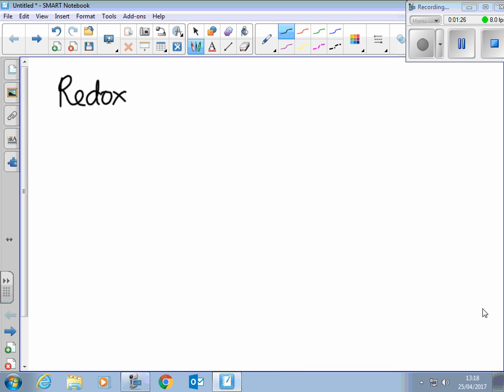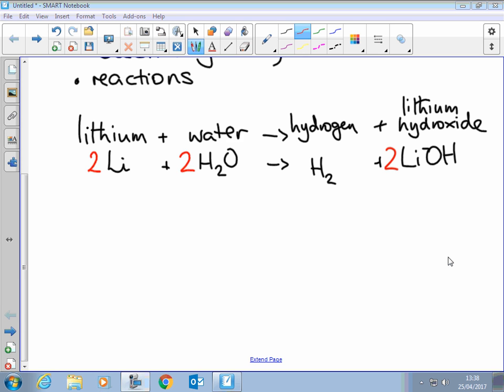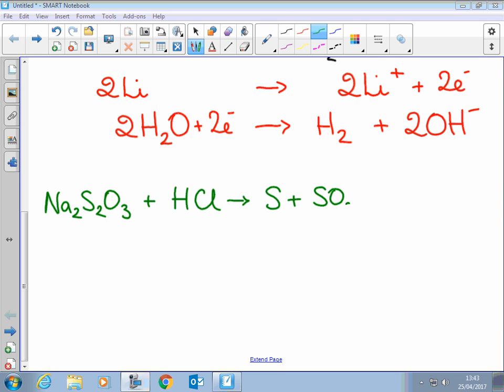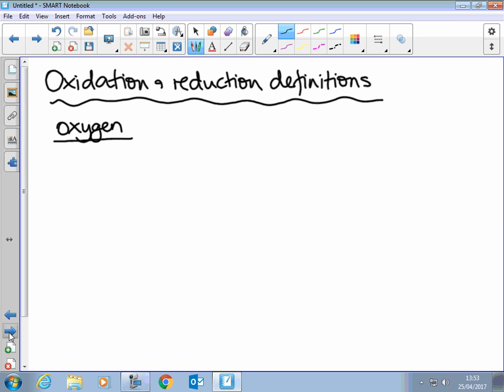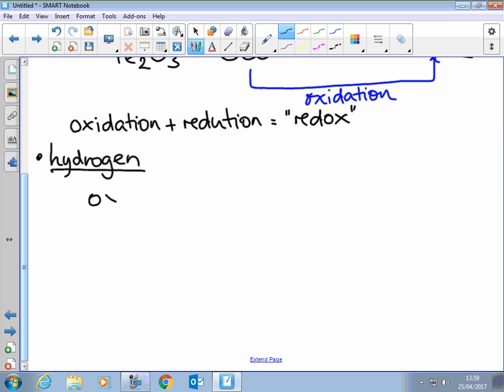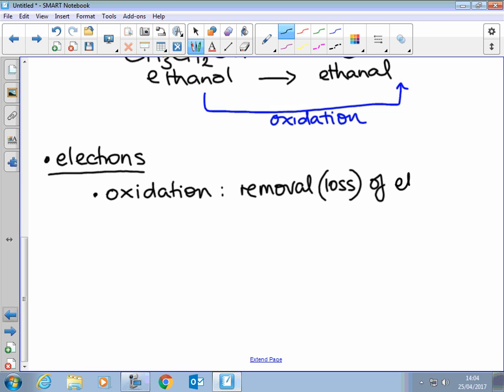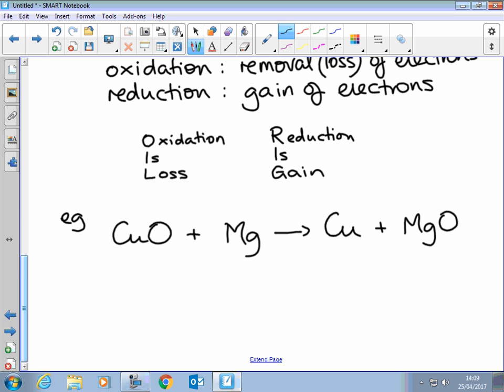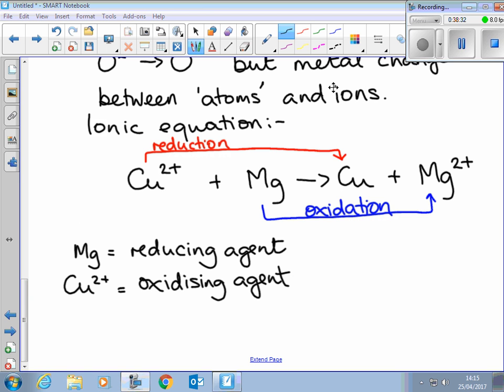Redox 1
Description